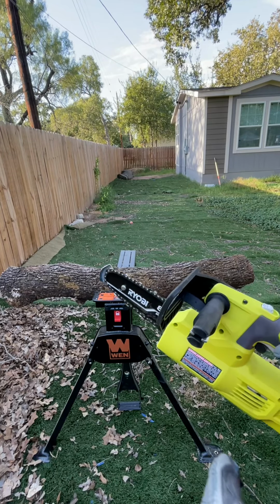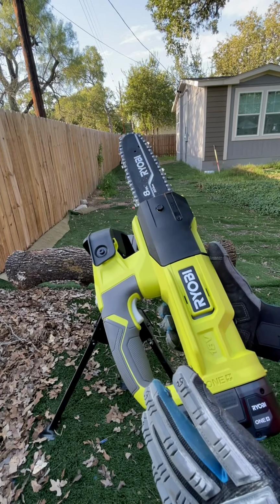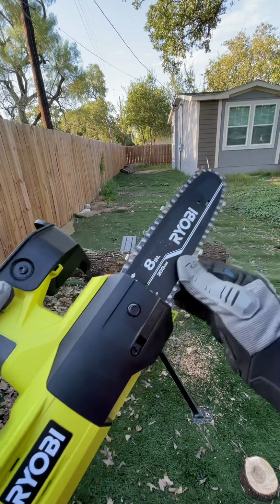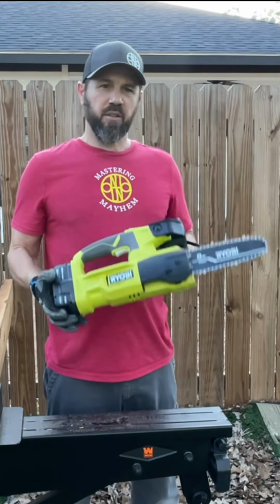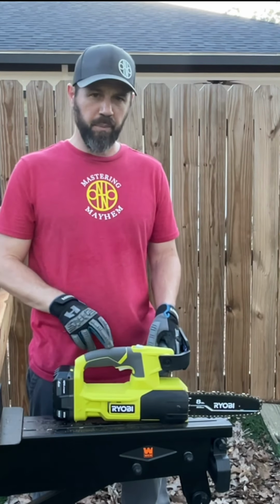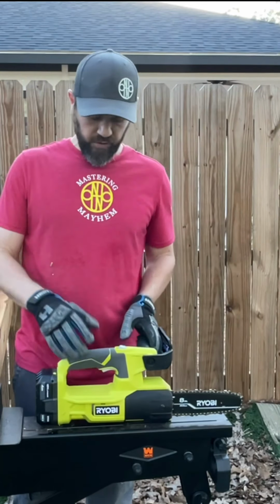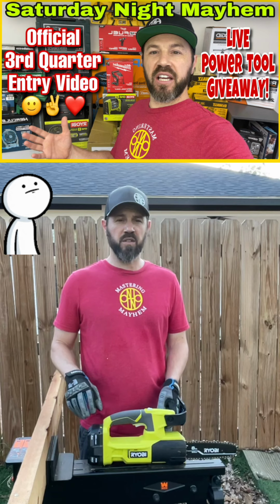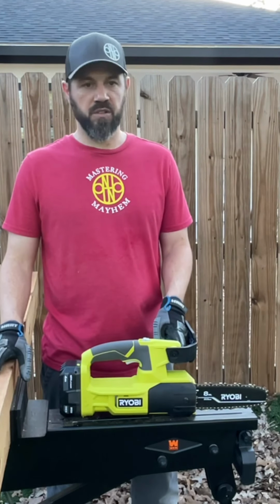Home Depot $99 RYOBI Days 8" Chainsaw ASMR Unboxing Revew & DEMO! GIVEAWAY Winner Pick!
Home Depot $99 RYOBI Days 8" Chainsaw ASMR Unboxing Revew & DEMO!

Tools 4 Dads Podcast - My Brother-In-Law And I discuss The Tools That We Use To Become Better Father's, Husbands and Neighbors

My Wife & Brother-In-Law Do Some Deep Diving Into Some Of The Most Popular & Not-So-Popular Conspiracy Theories Out There

If you like custom pocket knives and want to see how this is done, check out my brothers YouTube channel

Fasteners Inc. DeWalt DCF887B 20V MAX XR Brushless 1/4" 3-Speed Impact Driver - $69.99!!

Fasteners Inc. DEWALT DCS571B Atomic 20V Max Brushless 4 1/2" Cordless Circular Saw (Tool Only) - $94.95
Amazon Link For Same Dewalt 4 1/2 Circular saw

Fasteners Inc. DeWalt DCG418B FLEXVOLT® 60V MAX* BRUSHLESS 4 1/2" - 6" CORDLESS GRINDER WITH KICKBACK BRAKE (TOOL ONLY) - $159!!

Fastners Inc. DeWalt DCF901B XTREME 12-Volt Max Variable Speed Brushless 1/2-in Drive Cordless Impact Wrench - $89.99!